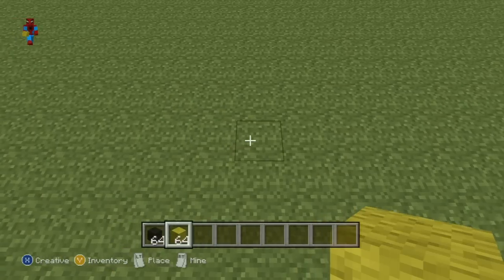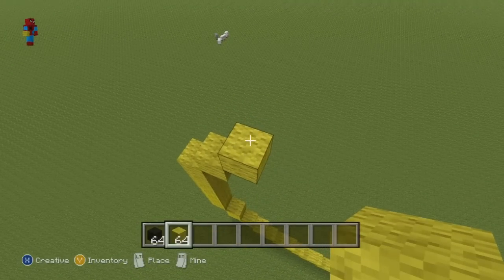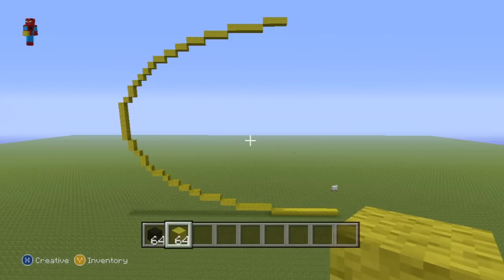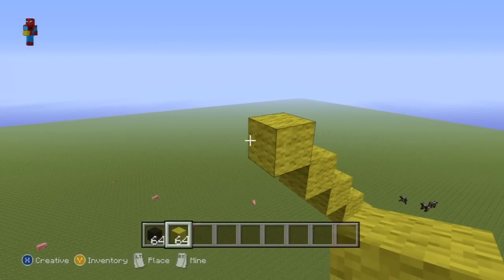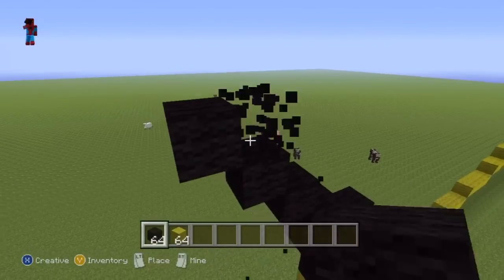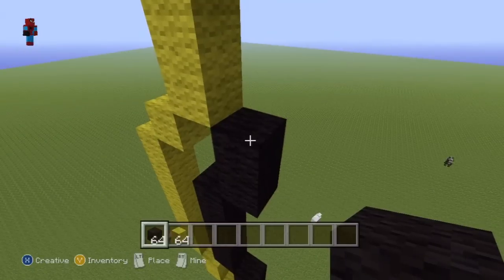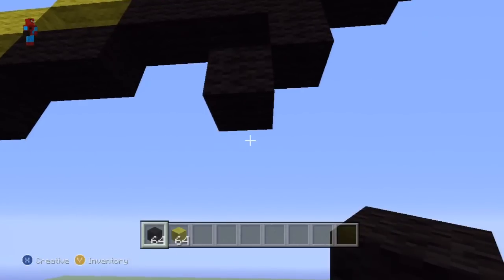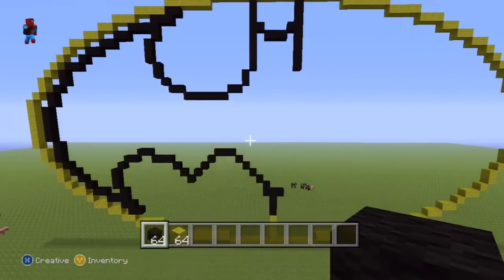Minecraft Tutorial: How To Make The Batman Logo